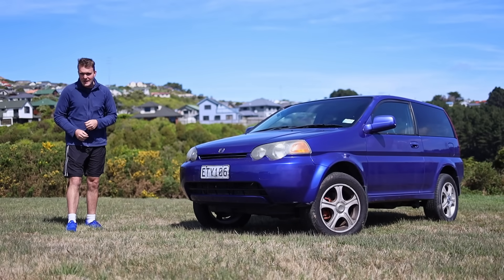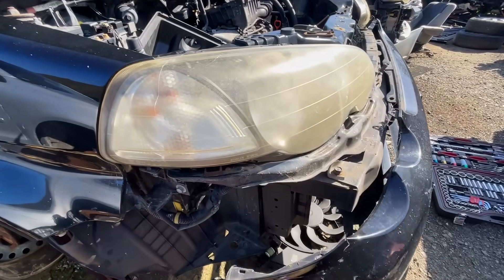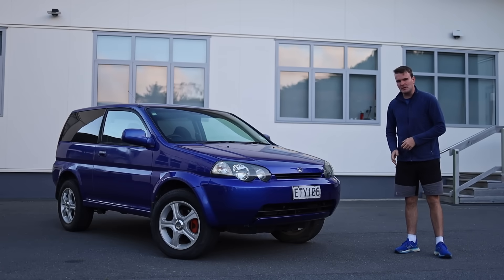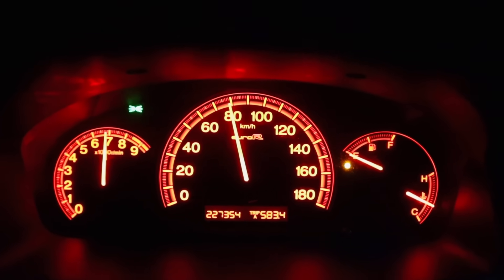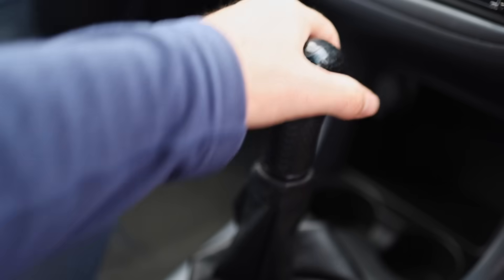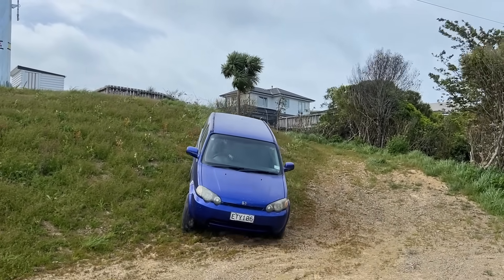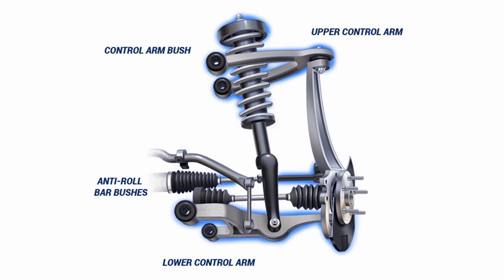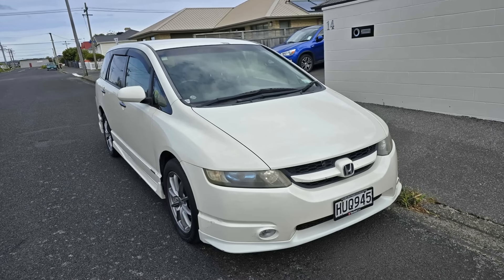The Engineering That Make Old Hondas Drive So Well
Today I take a cheap 1998 Honda HR-V for a thrash to discover why these 90's Hondas drive so amazingly well!

Chapters:
0:00 Intro
0:52 HR-V Restoration
2:46 One - Lightweight
3:46 Two - Engines
4:51 Three - Cable Throttle/Light Flywheel
5:41 Four - Gearboxes
6:10 Five - Off-Roading Capability
7:10 Six - Suspension Geometry
8:22 Seven - Steering Feedback
9:01 Eight - Simplicity